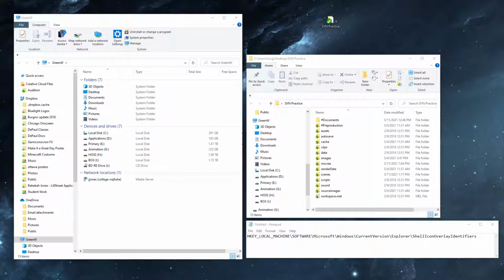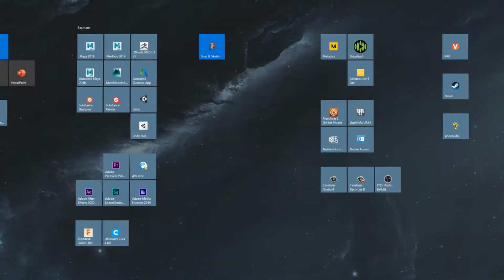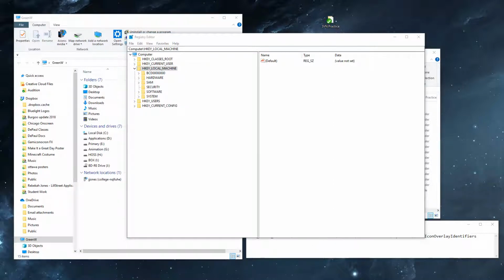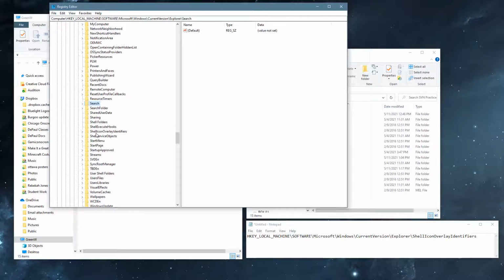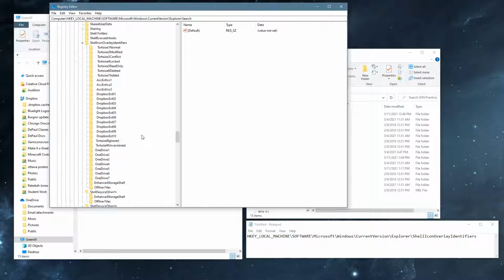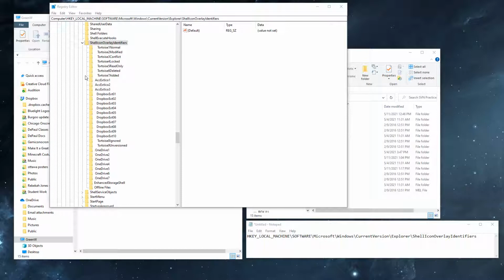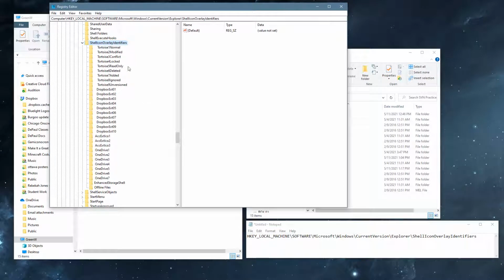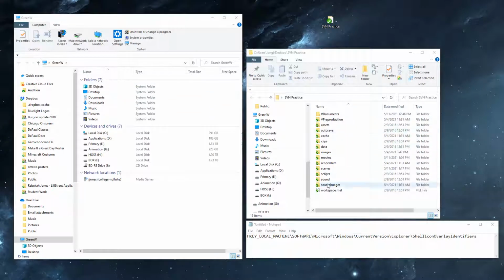Fixing Windows Shell Icon Overlays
This video will show you how to fix the issue of icon overlays not showing up because of programs competing for Window's limited (and coveted) 15 available slots for overlays.  This will be especially useful for those of you who have multiple programs making use of this feature, such as Dropbox and TortoiseSVN.

HKEY_LOCAL_MACHINE\SOFTWARE\Microsoft\Windows\CurrentVersion\Explorer\ShellIconOverlayIdentifiers